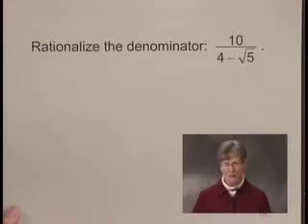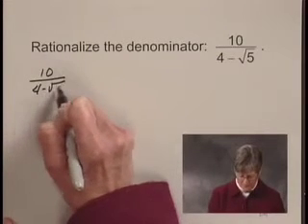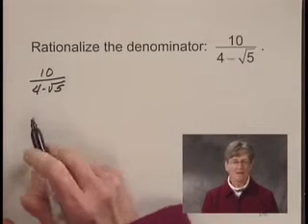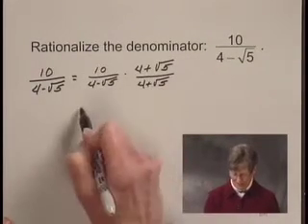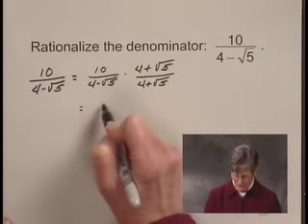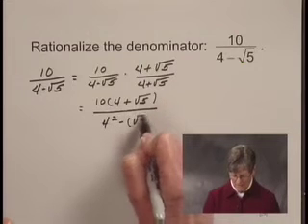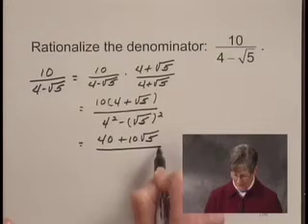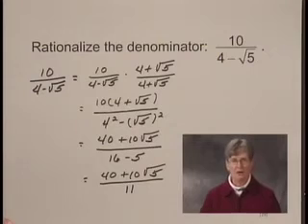Prealgebra & Introductory Algebra Ch16 Ex29